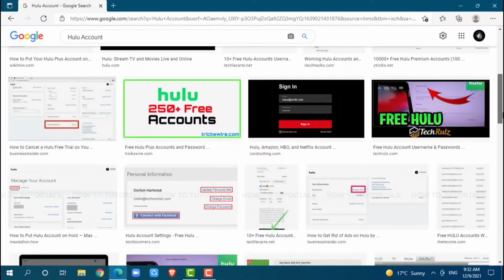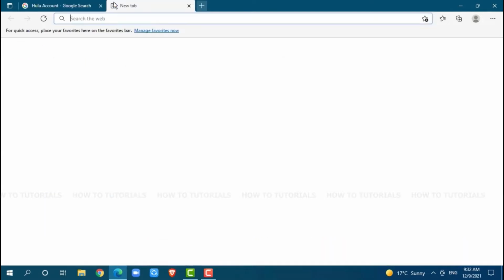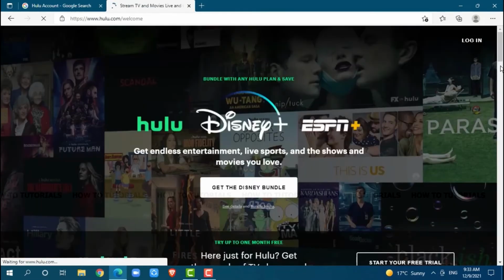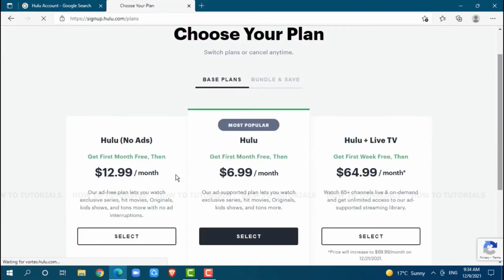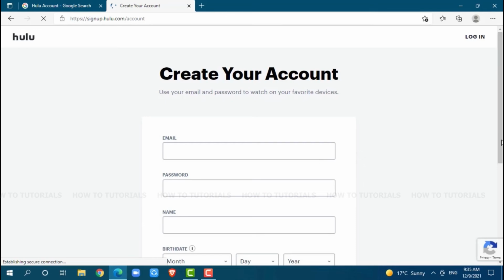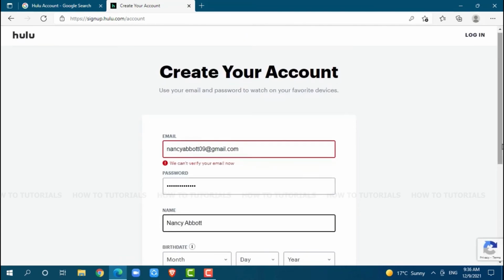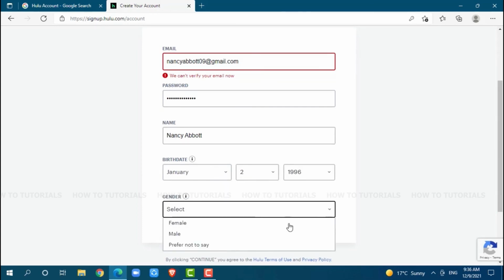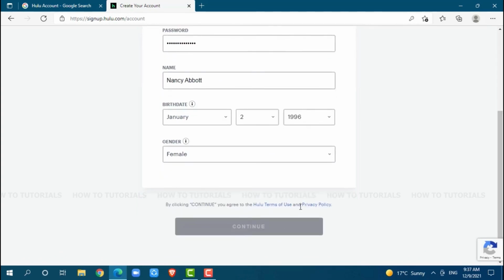How To Create A Hulu Account 2022 | Hulu.com Account Registration Help | Hulu Sign Up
"How To Create A Hulu Account 2022 | Hulu.com Account Registration Help | Hulu Sign Up" - A Video Guide by How To Tutorials.

Hulu is an American streaming platform which offers a library of films and television series from networks such as CBS, ABC.
Get a new register to the Hulu Account, this video will guide you the process to sign up for a Hulu Account.